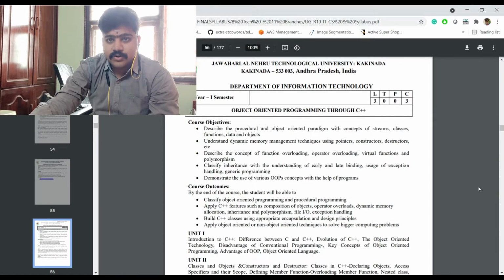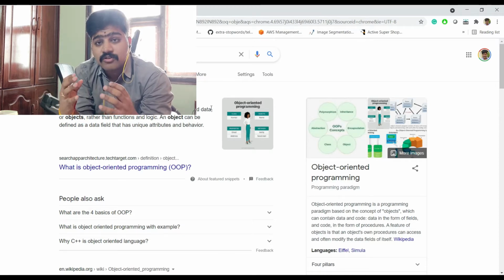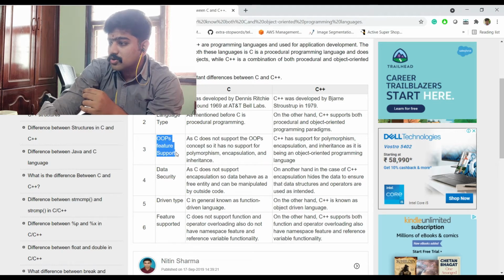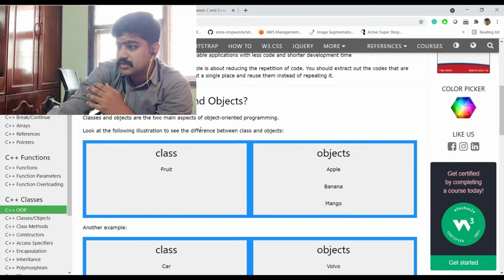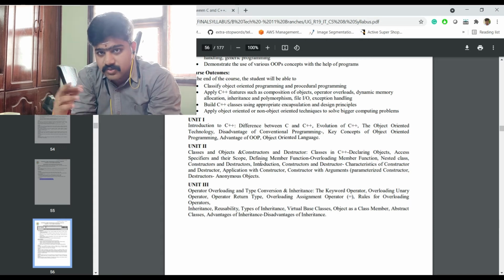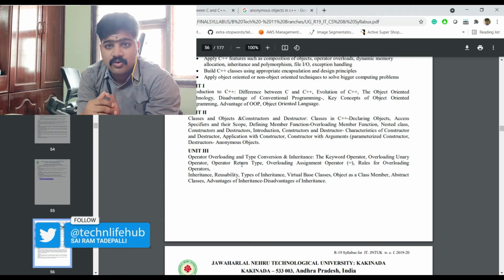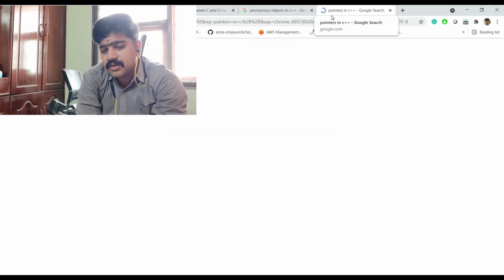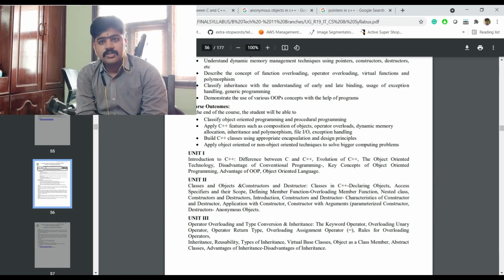Learn OOPS through C++ with Easy Steps | Step By Step Procedure | Tech 'N' Life | MACC